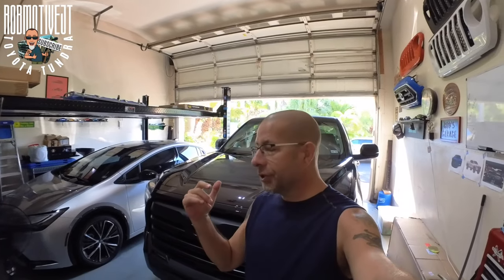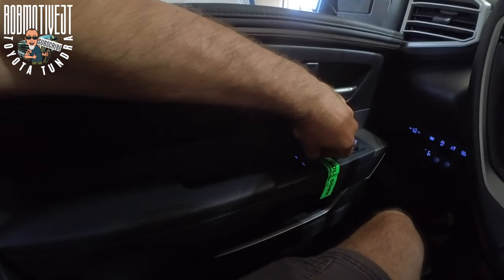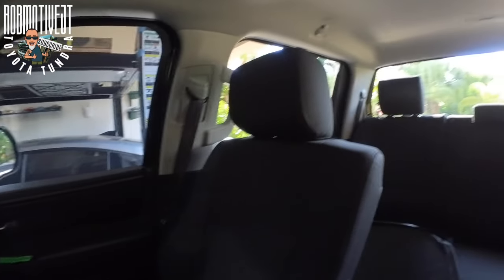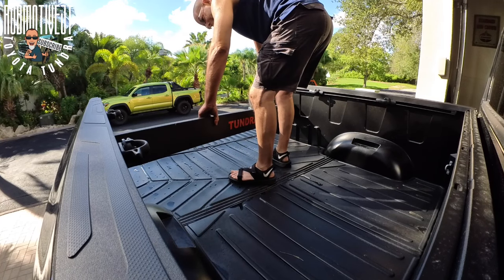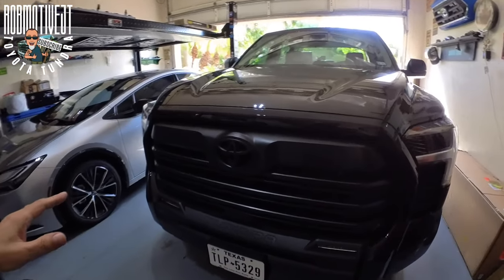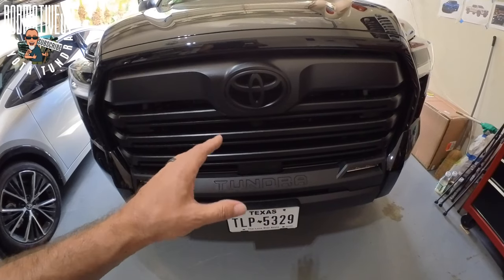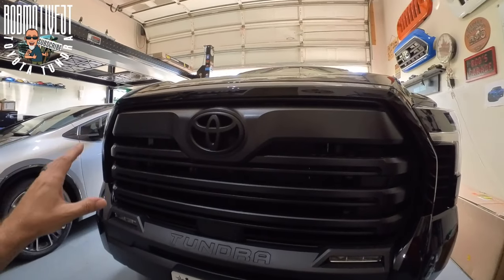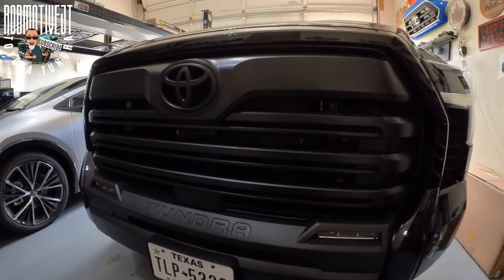Huge Tundra Mistake I Almost Made!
It would have been a huge mistake to buy this mod for the Toyota Tundra!  Glad I did some research first!